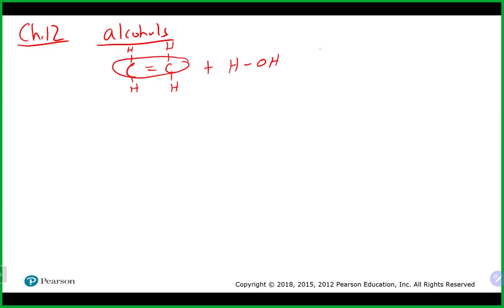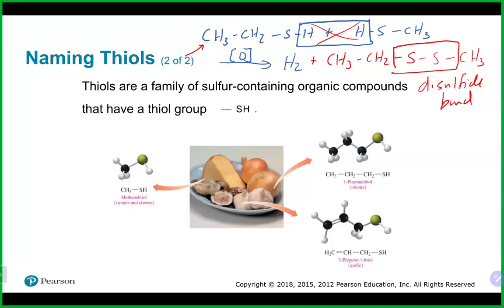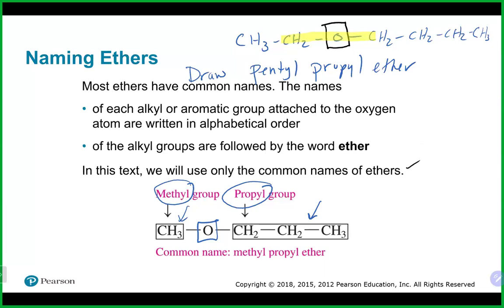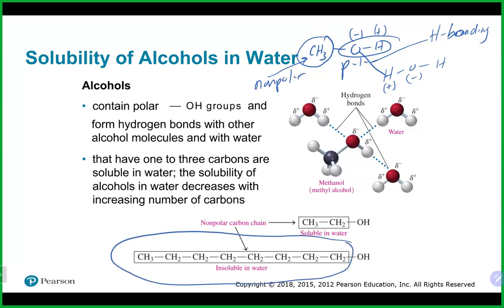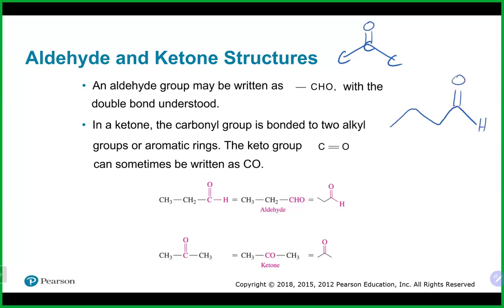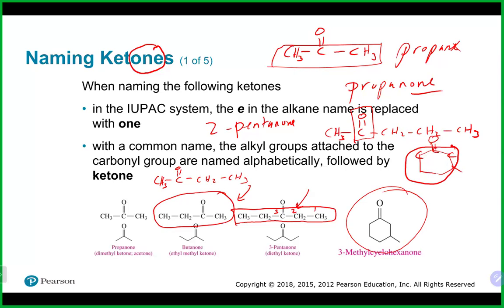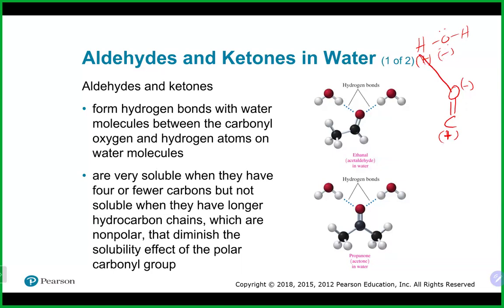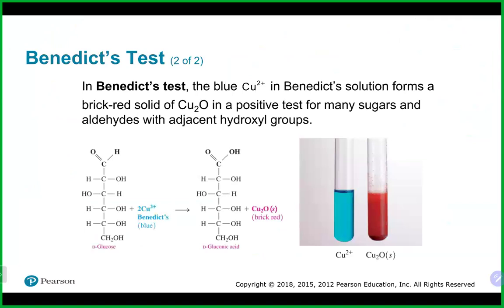Chem 110 Lecture 4/29/24 (Ch 12)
We lectured on Ch 12 (alcohols, thiols, ethers, aldehydes, ketones, Benedicts reagent)